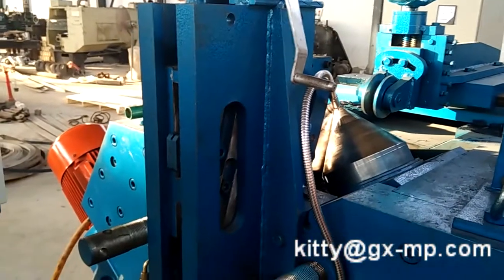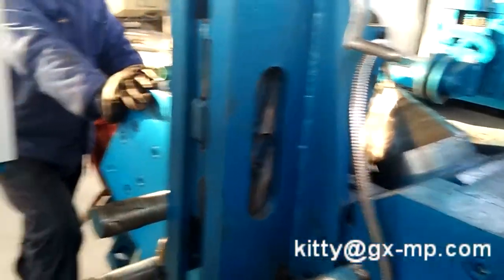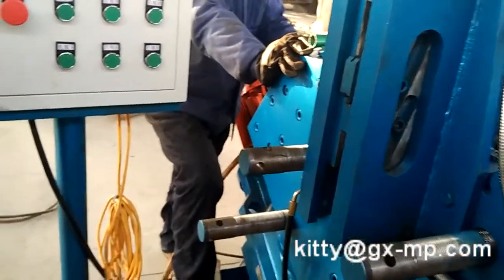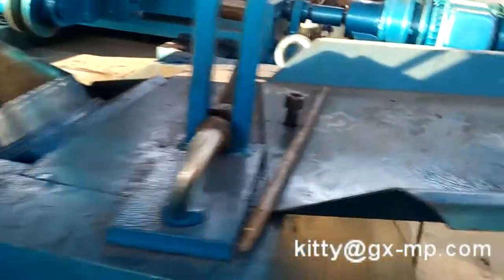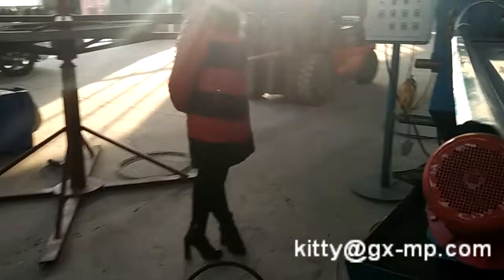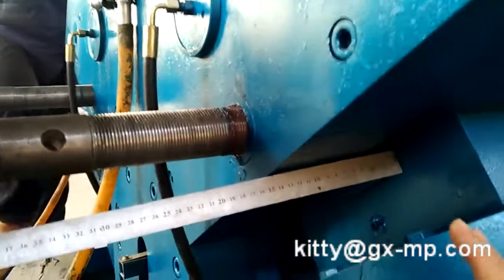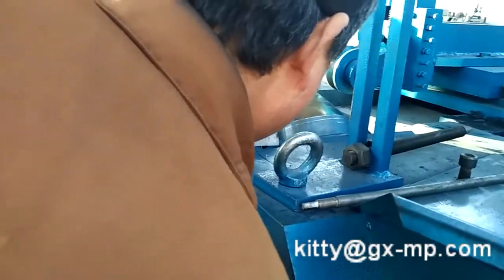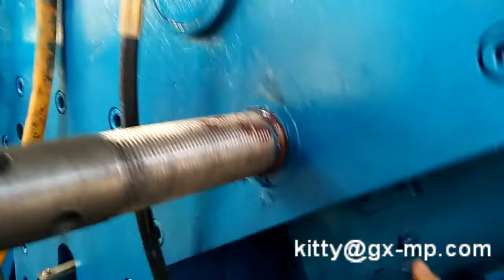how to change the direction of spiral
screw flight cold rolling machine, spiral blade cold rolling machine, helical flight forming machine